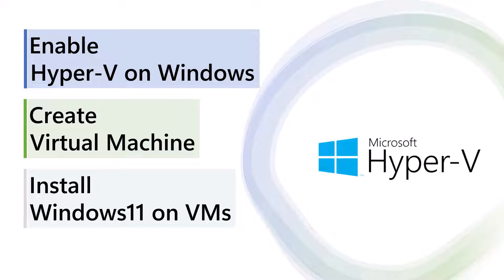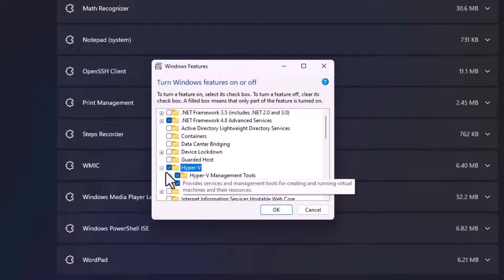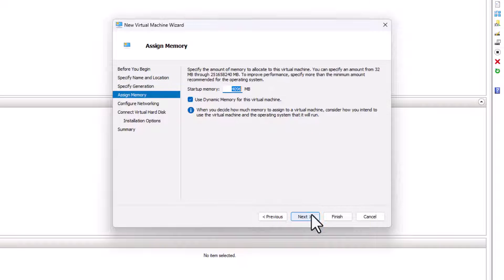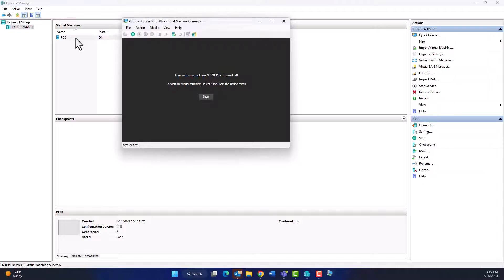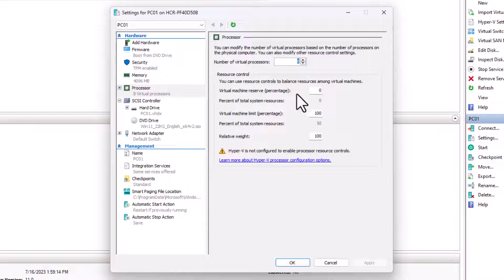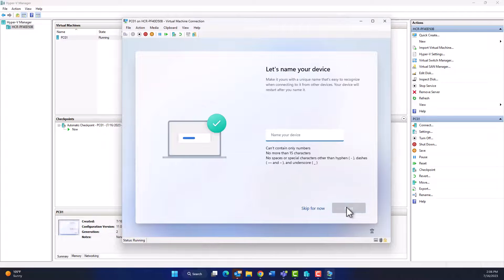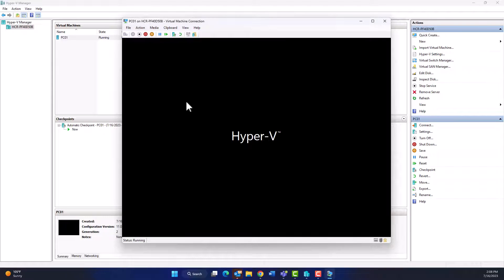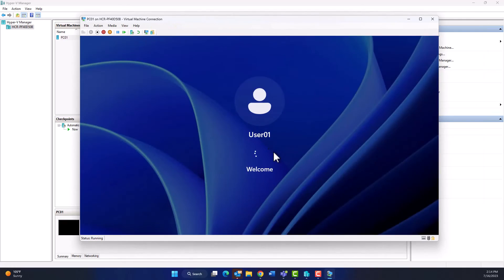Enable Hyper-V on Windows 11 | Create Virtual Machine and Install Windows 11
Welcome to our step-by-step guide on enabling Hyper-V on Windows 11, creating a virtual machine, and installing Windows 11! Whether you're a developer, IT professional, or just eager to explore virtualization, this tutorial has got you covered.

🚀 What You'll Learn:

Enabling Hyper-V on Windows 11
Creating a virtual machine with Hyper-V Manager
Installing Windows 11 on the virtual machine
Tips for optimal virtual machine performance
⚙️ Topics Covered:

Hyper-V setup on Windows 11
Virtual machine configuration
Windows 11 installation process
Post-installation customization and settings

00:00 In this video you will learn
00:31 How to enable Hyper-V services on Windows 11
01:16 How to Create Virtual machine on Hyper-V
02:33 How to install Windows 11 on Virtual Machine